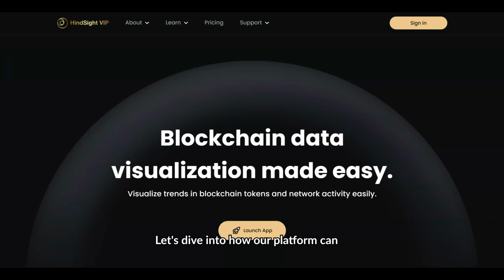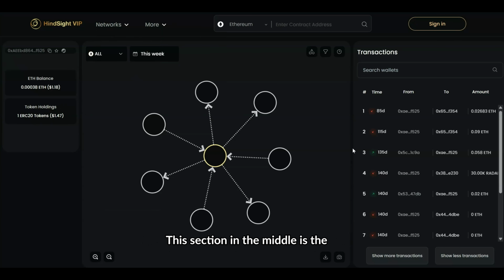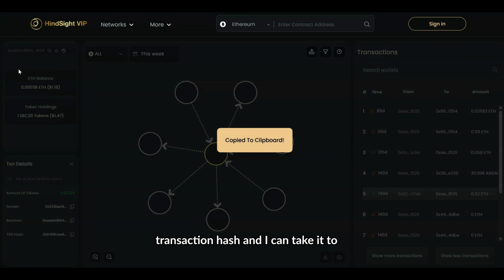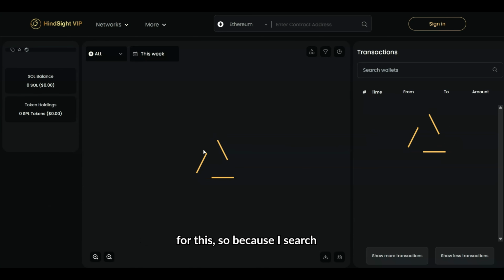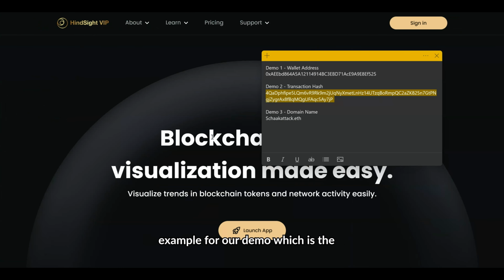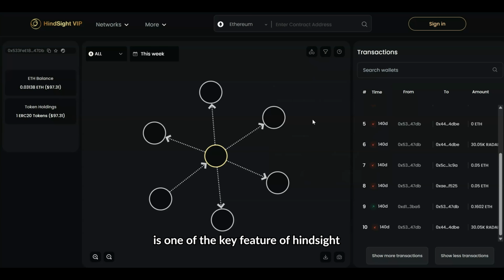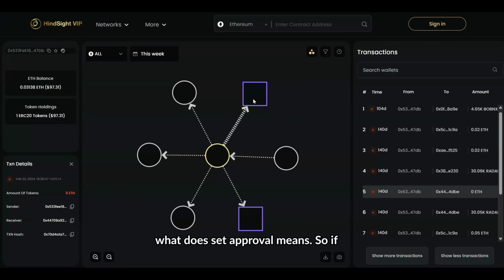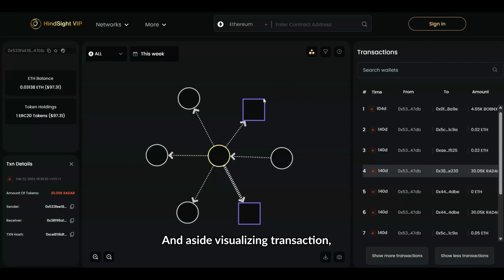Hindsight Walkthrough Youtube